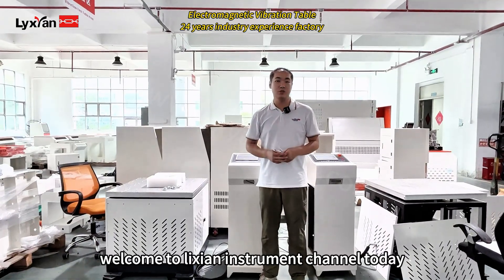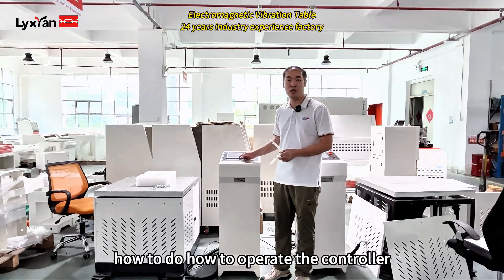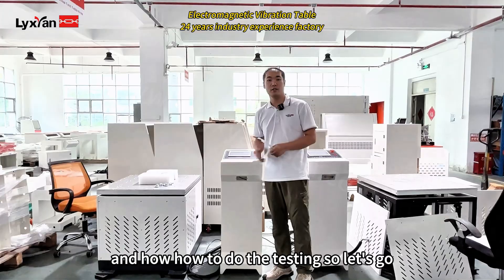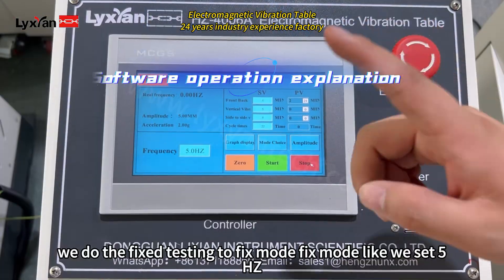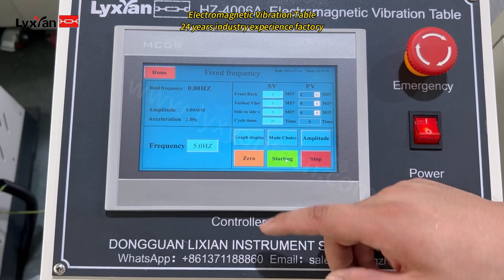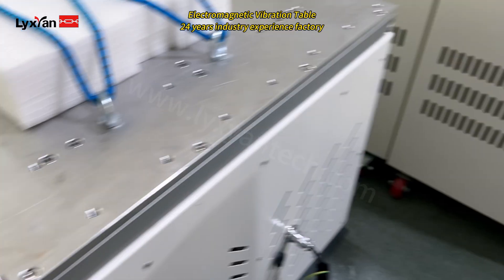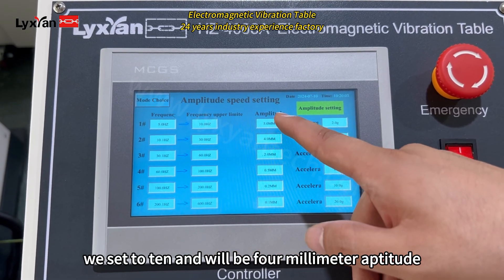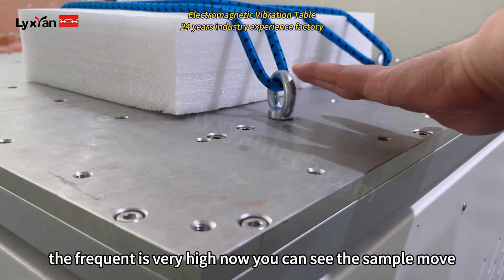Package Electromagnetic Vibration Test Equipment Detailed explanation of the usage process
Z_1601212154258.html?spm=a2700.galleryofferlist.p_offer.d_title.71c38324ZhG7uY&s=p